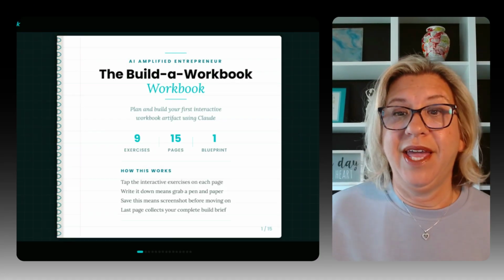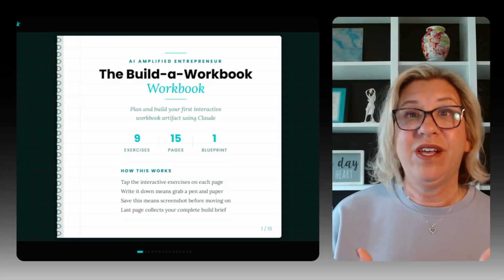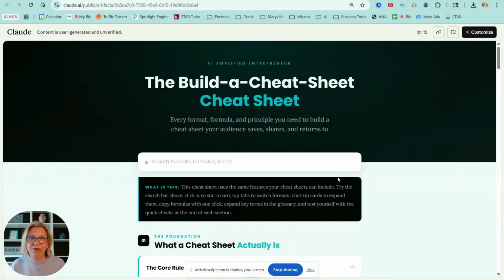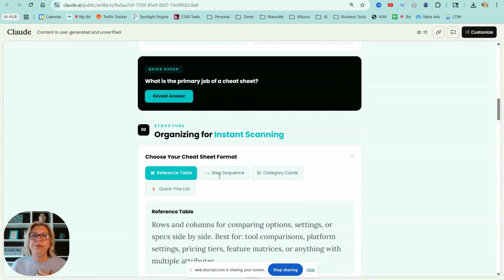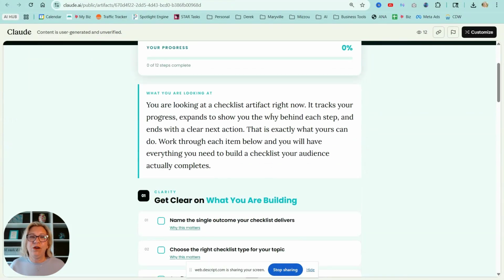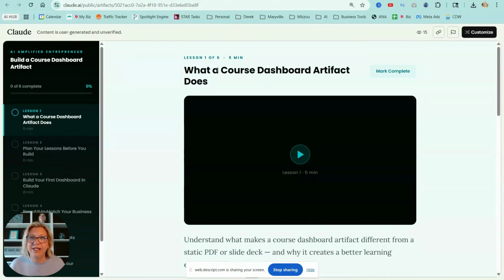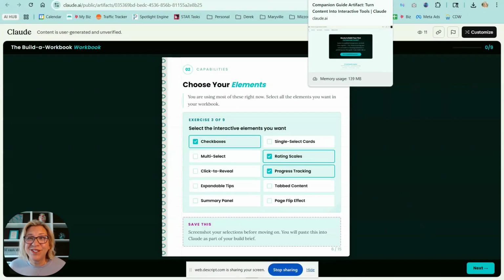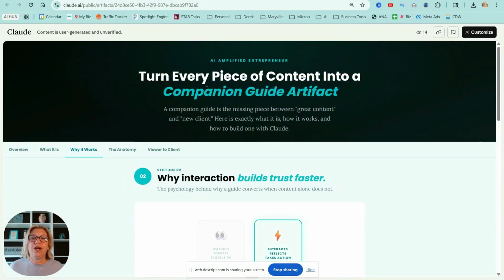Claude Artifacts: The Feature Most Coaches Don't Know Exists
Claude Artifacts Tutorial and how coaches use them to build real client tools!

Claude artifacts are interactive tools you build inside Claude AI and share with a single link. No designer. No tech skills. No downloads required. In this tutorial I'm showing coaches exactly what a Claude artifact is, five types you can create right now, and which one to build first in your business.
In this video you'll learn:

What Claude artifacts are and how they work
How to create an artifact in Claude AI (step by step)
5 real examples: cheat sheets, checklists, mini courses, workbooks, and companion guides
Which one to start with first based on your audience

Whether you're just figuring out how to use Claude or you've been using it for a while, artifacts are one of the most underused features for coaches and online business owners.

🎯 Join the free 7-day Claude Artifacts Challenge — build 5 tools for your coaching business this week:

00:00 Stop Wasting PDFs
00:53 What Artifacts Are
01:30 Why They Convert
02:08 Five Artifact Examples
03:45 Free Template Library
04:33 Pick Your First Tool
04:54 Challenge and Subscribe Join us on SKOOL! Claude Camp for Professionals